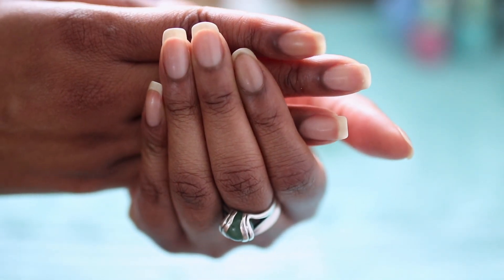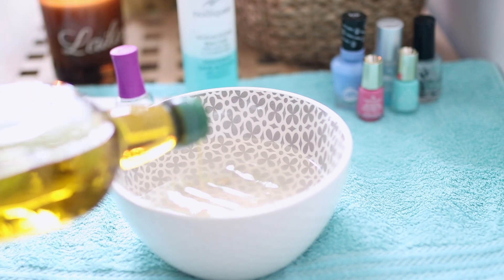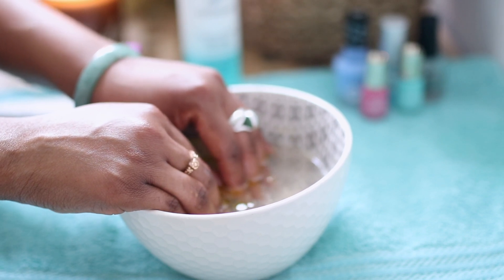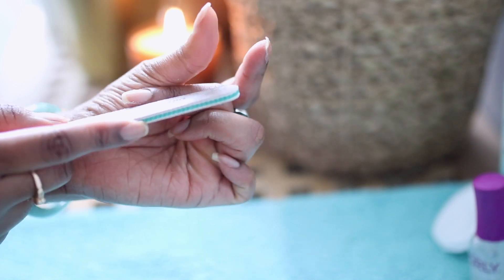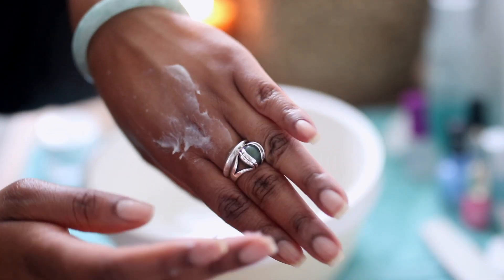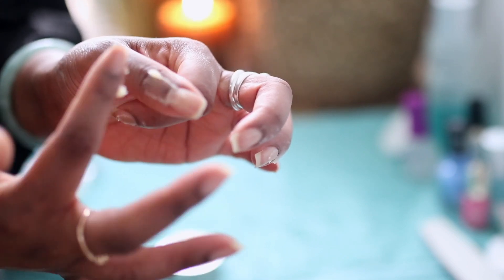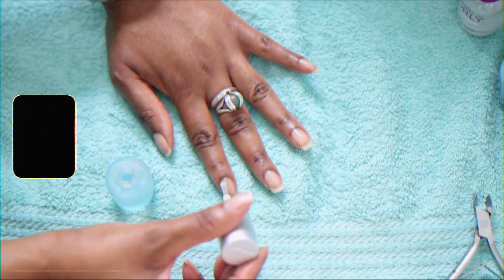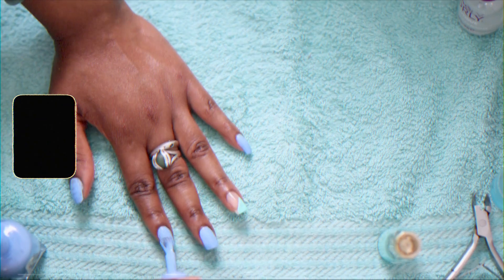DIY Healthy Natural Nail Care for Stronger and Longer Nails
Here's another one of my selfcare rituals, my DIY nail care routine. I hope you enjoy it and find it useful and relaxing to watch. xoxo

GROW YOUR HAIR WITH ME!

// My Business| Get Your All Natural Hair & Skin Care Products (SupportBlackBusiness ✊🏽✊🏾✊🏿)
→ Wild Seed Botanicals:

// Music 📻🎶🎵
stay a while · Colco

// Amazon Store- DIY Ingredients, Hair Tools, Books & More

Cameras📹:
-NEW Camera: Canon 80D- best camera ever! (US)

- Lens':
•Sigma 35mm ← AMAZING

 natural nail care natural nails cuticle care my nail care routine